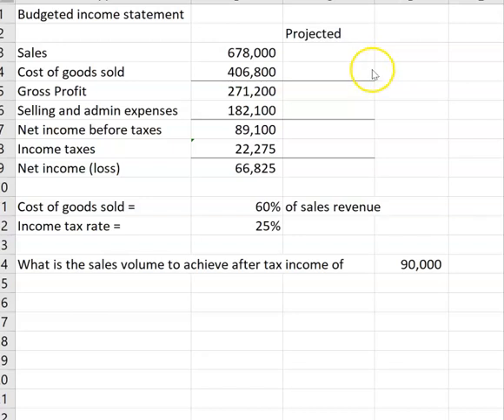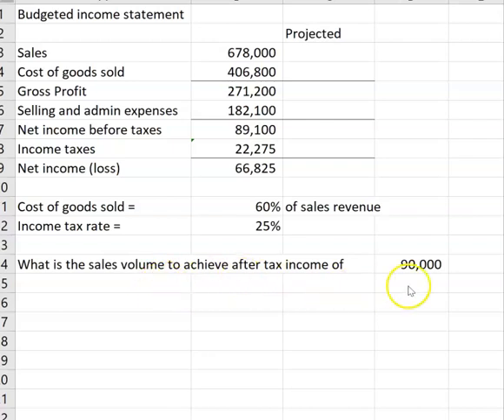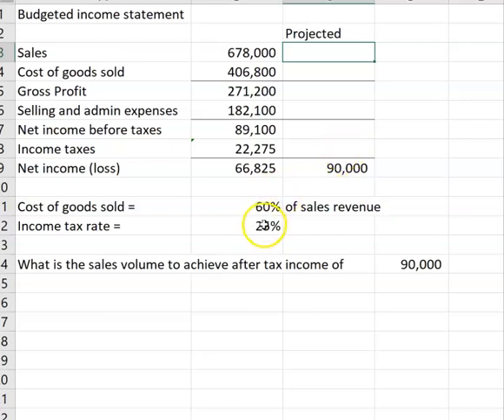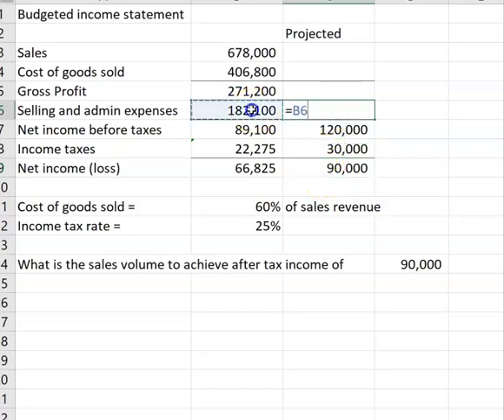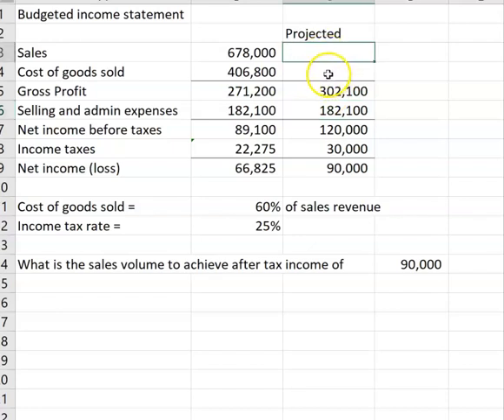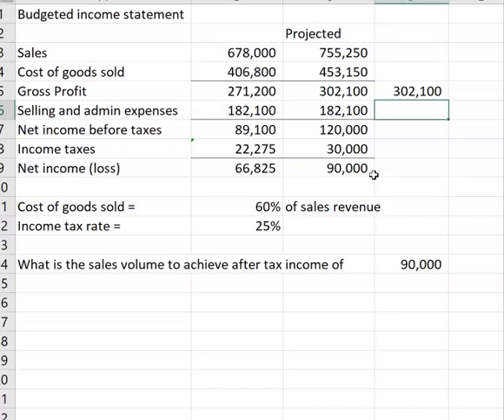108 Budgeted income statement CVP